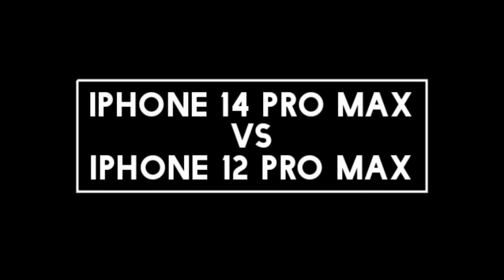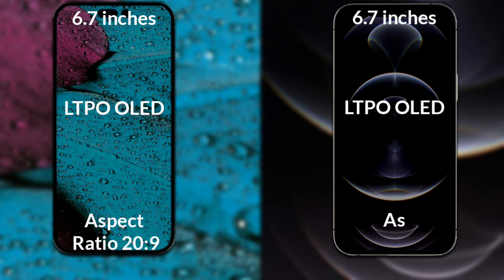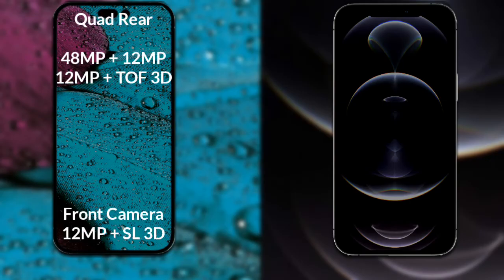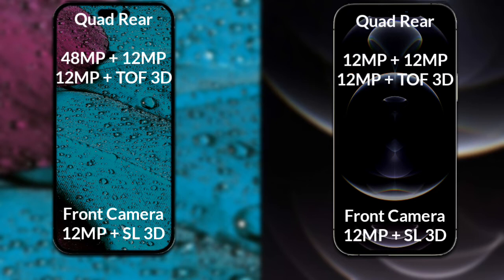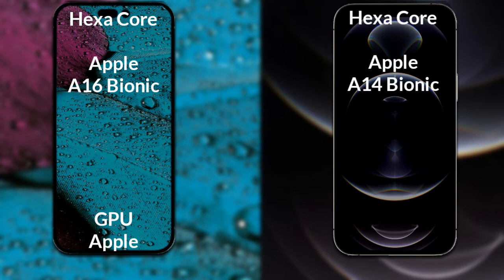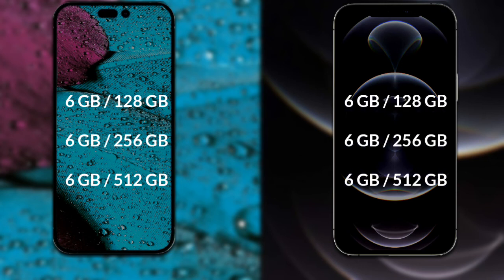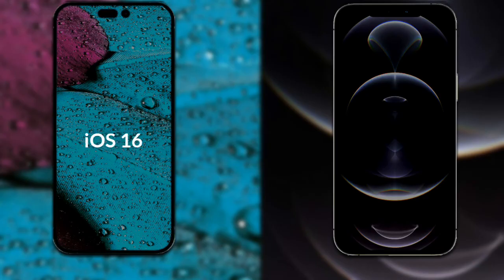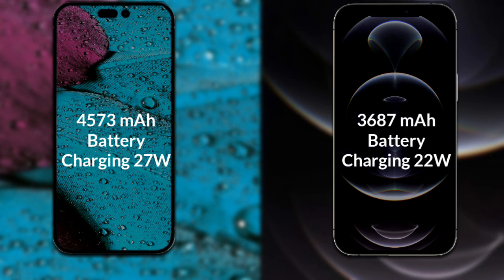iPhone 14 Pro Max vs iPhone 12 Pro Max Full Different Comparison